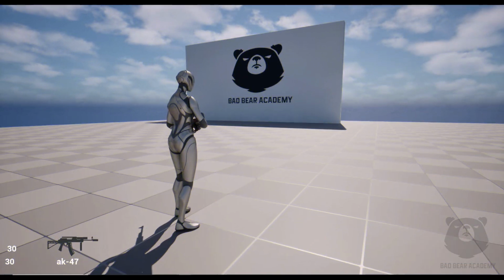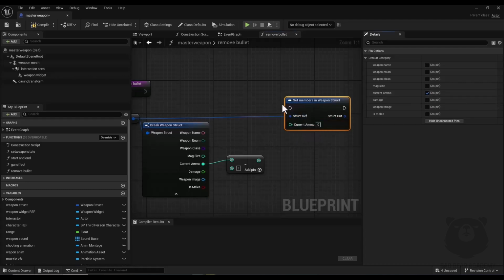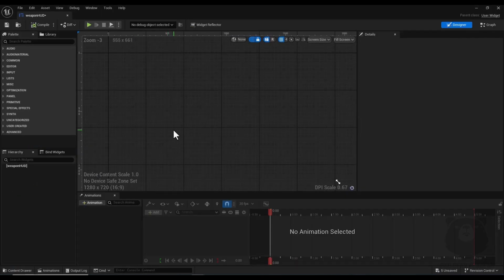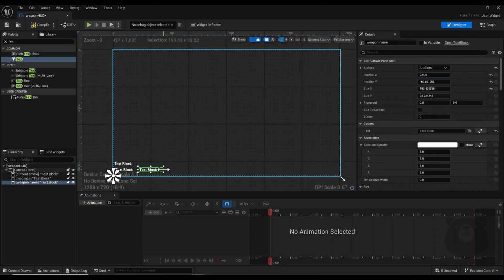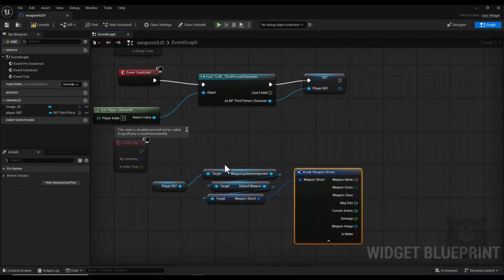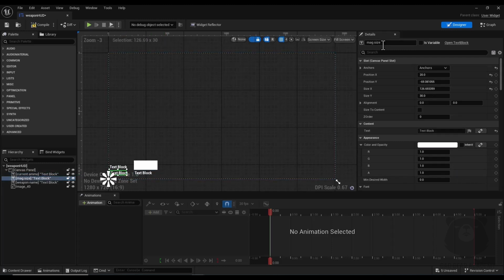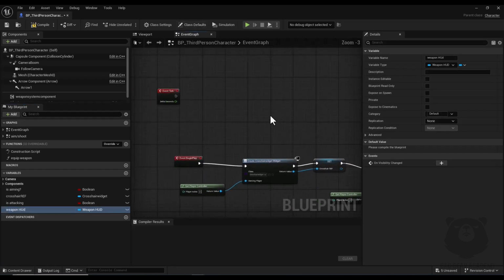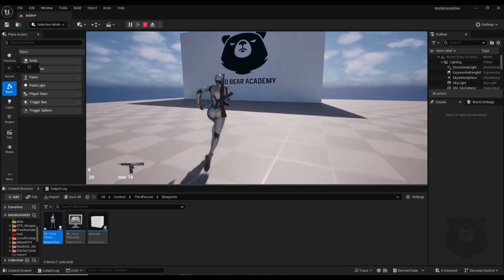18-creating weapon HUD in unreal engine 5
in this episode of third person series you will learn how to create a weapon HUD that shows image,mag size and current ammo of weapon.